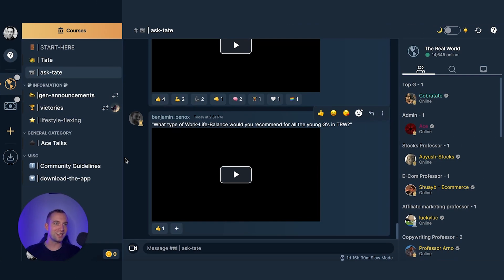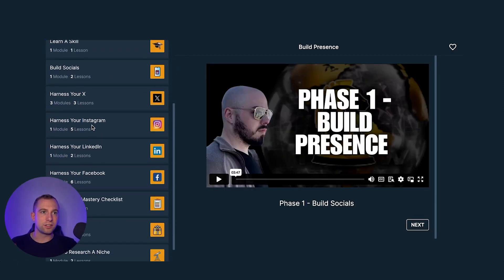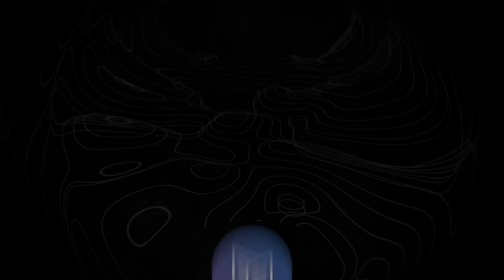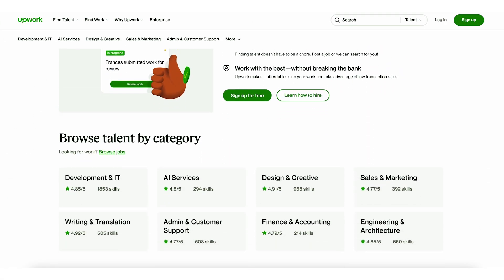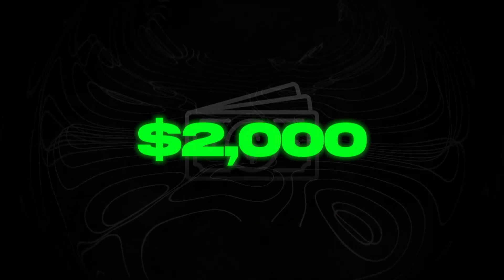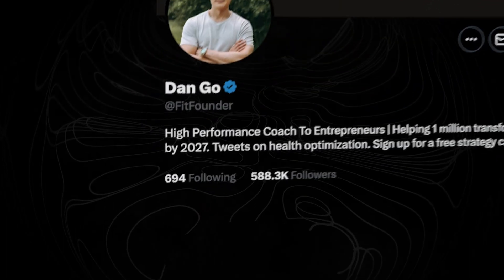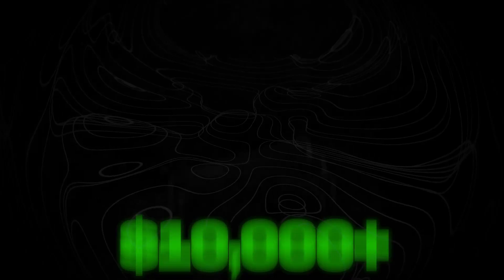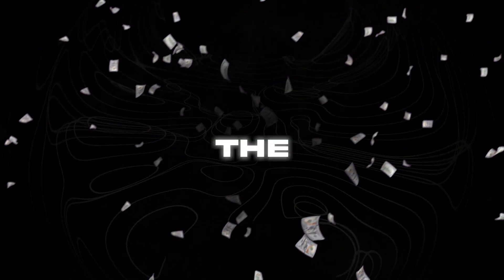I Tried Andrew Tate's Freelancing Course And Made THIS Much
Want to work directly 1:1 with me?

No problem, book a time in my calendar and we can discuss working together
Learn the 3 Step Method to grow your Online Business from $0-$200k annually with the Freelancers Playbook

Ever wondered about the impact of Andrew Tate's freelancing advice? I embarked on a journey, diving deep into Andrew Tate's Hustlers University and his acclaimed course "The Real World." In this video, I'll be sharing my firsthand experience and revealing exactly how much I made after I tried Andrew Tate's freelancing course.

I’ve always been curious about the hustlers university 4.0 and its potential. So, after hearing countless mentions of Andrew Tate's Hustlers University and its promising techniques, I decided to give it a shot. This hustlers university 4.0 review is a candid recount of my experiences and my takeaways from it.

From the nuanced strategies of Andrew Tate freelancing teachings to the in-depth modules in "The Real World," I will lay out everything. For those who’ve been contemplating enrolling in Andrew Tate's Hustlers University or trying out "The Real World," my "I tried Andrew Tate's Hustlers University 4.0" segment will provide genuine insights.

Making money online has been a pursuit for many, and as a freelancer, finding the right guidance is paramount. So, does Andrew Tate's "The Real World" live up to its name? Is it a game-changer in how to start freelancing? With this "The Real World review," you'll find out.